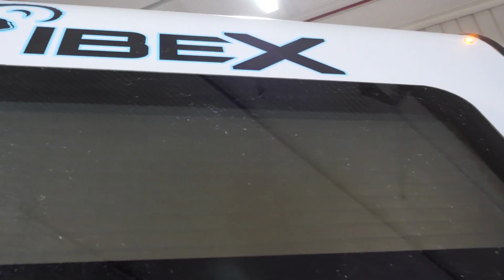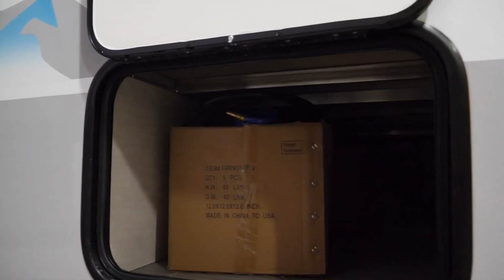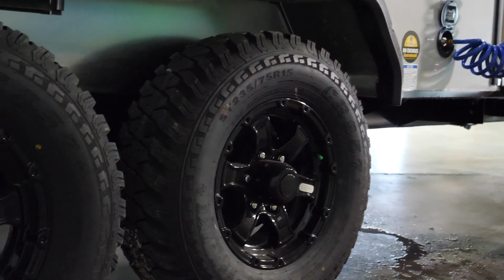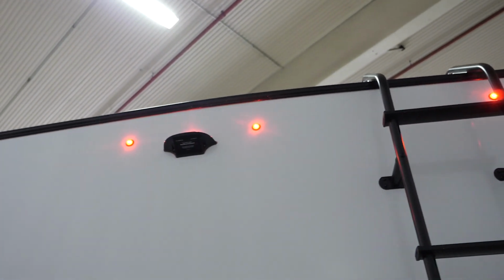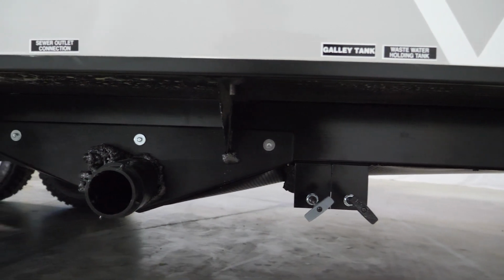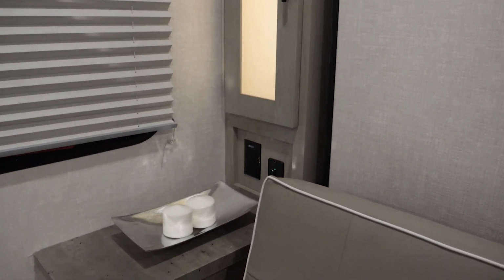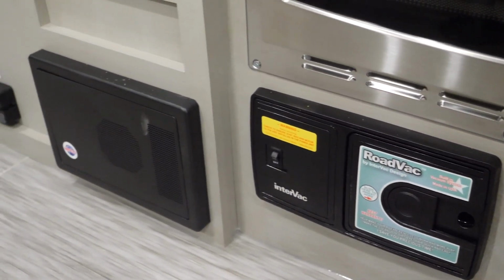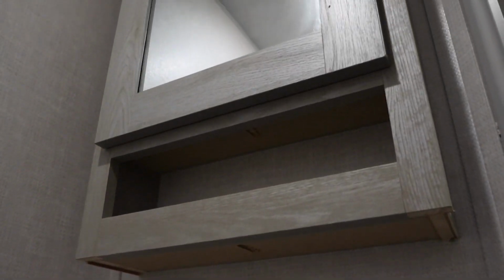2021 IBEX 19MBH Travel Trailer Walkthrough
Check out this walk-through from Ibex on the new 2021 Ibex 19MBH by Forest River.

See more about Ibex, and browse floor plans on our